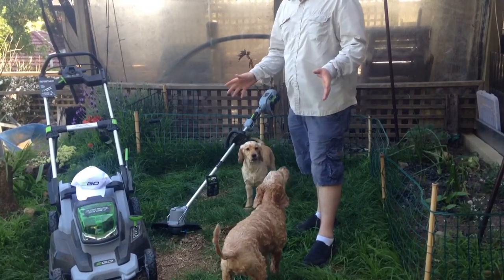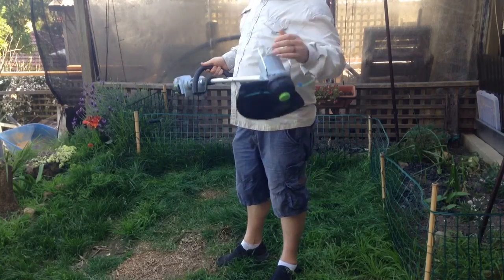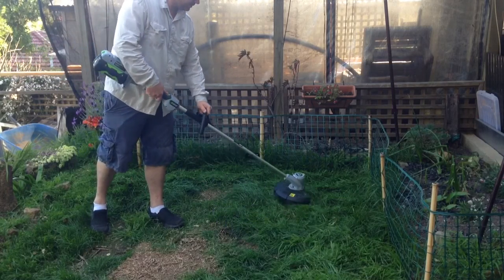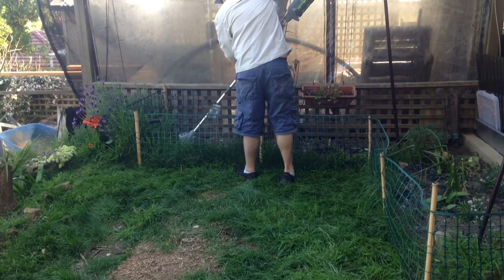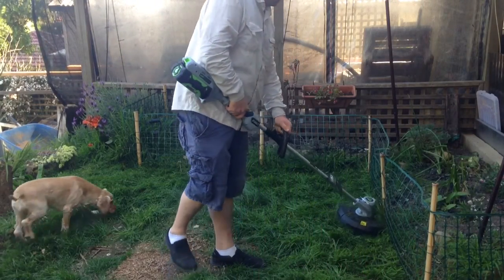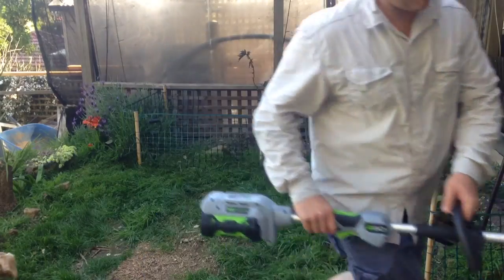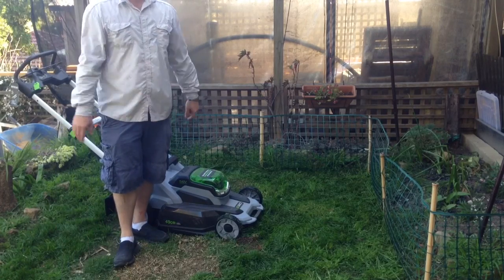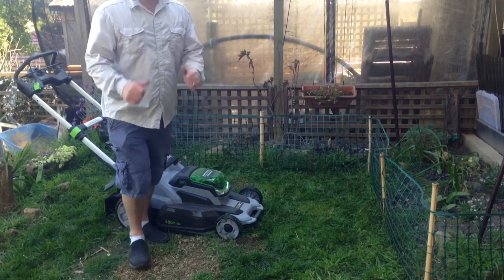Ego demo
Ego power tools demo